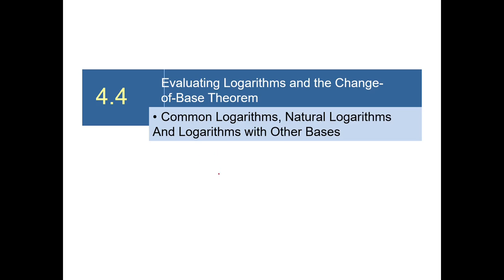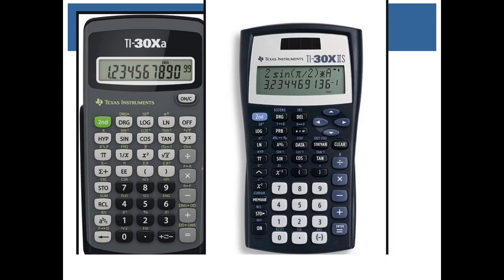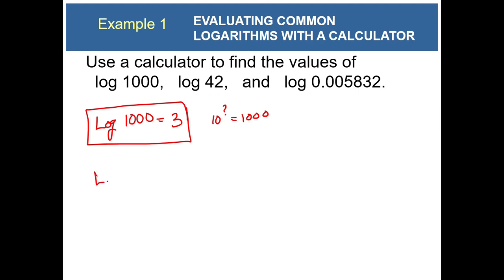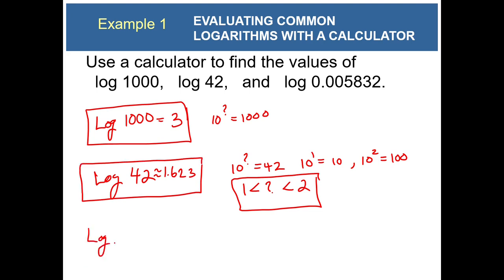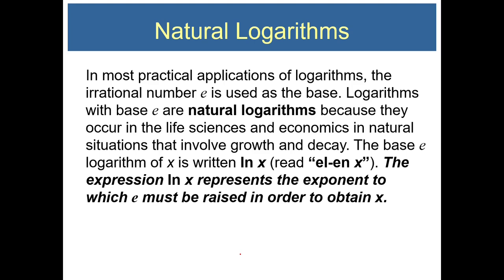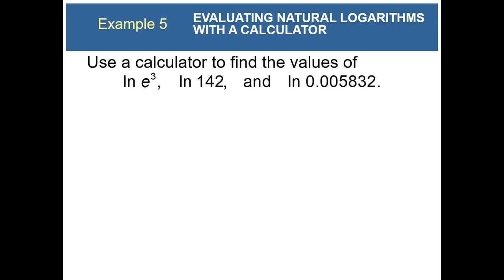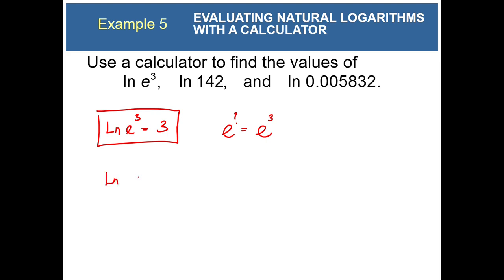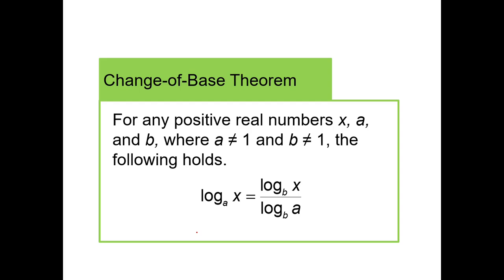Math 35 4.4